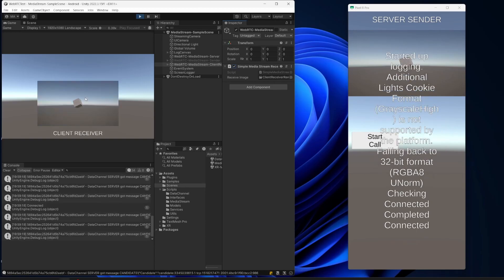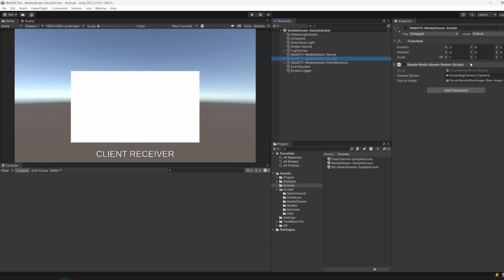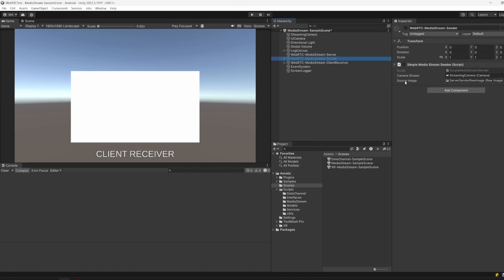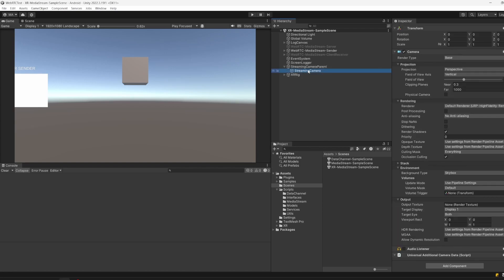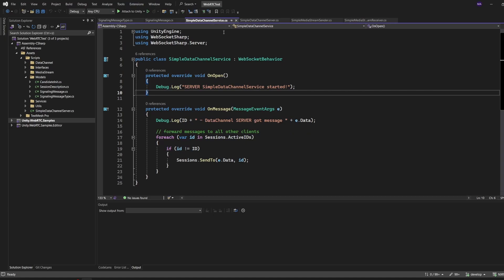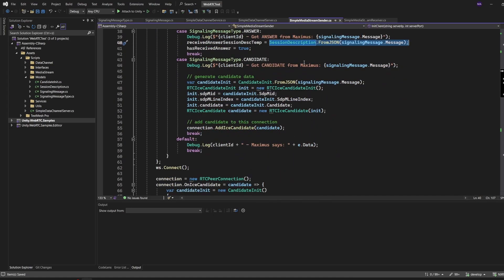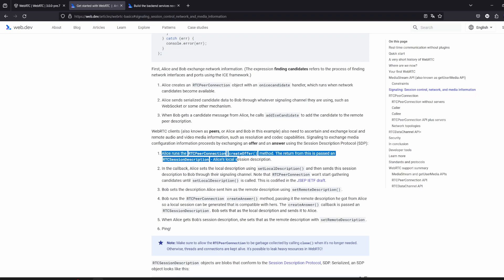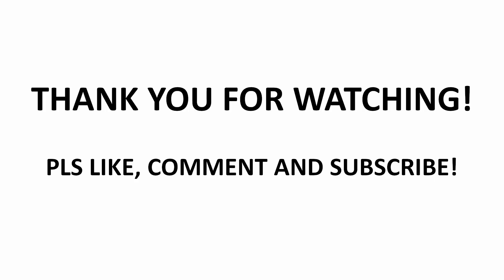How to use Unity WebRTC MediaStream with WebSockets in LAN - even in XR! - Full Tutorial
A short tutorial of how to use Unity WebRTC in combination with WebSockets. NO npm, NO webdev, NO complex setup.

00:00 Intro
00:33 Explaining the project
04:22 Demo
06:47 Source Code + Explanations
14:00 Outro